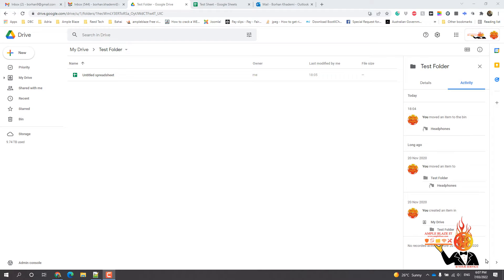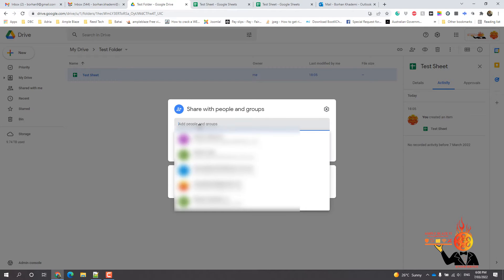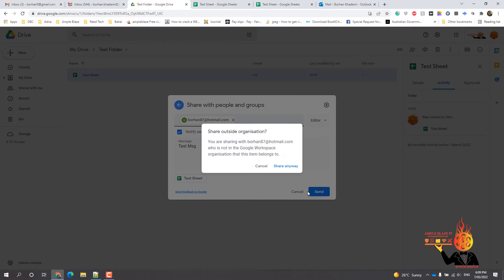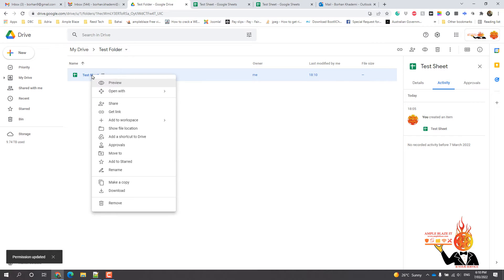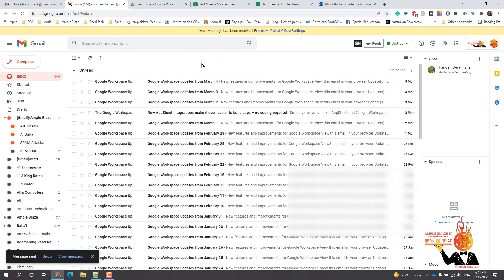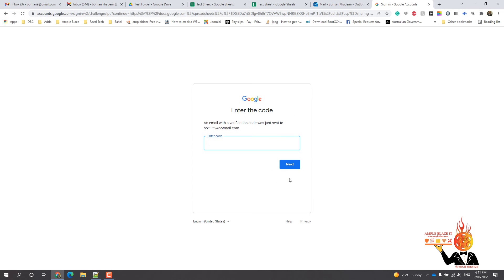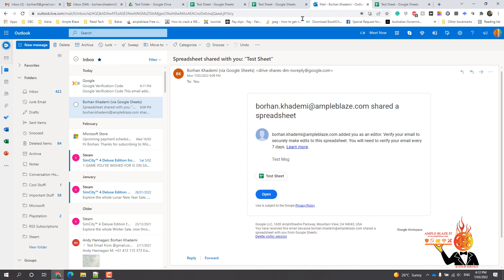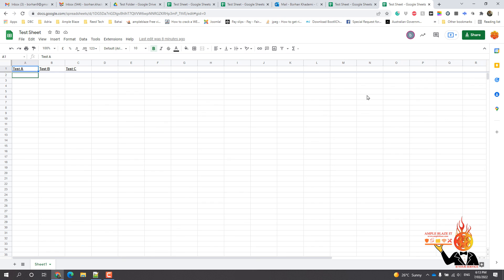How to Share a Gsuite App with an External email address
Hi Blazers